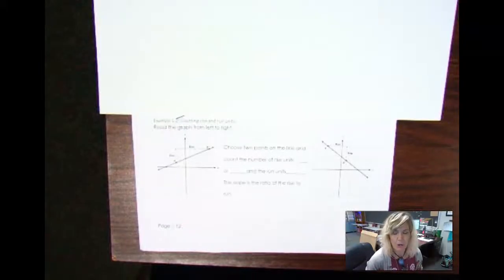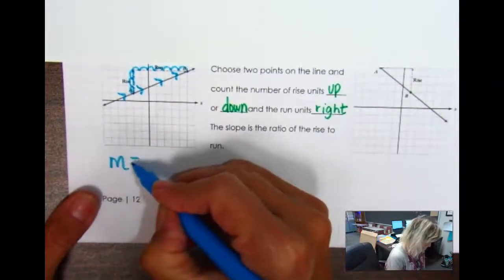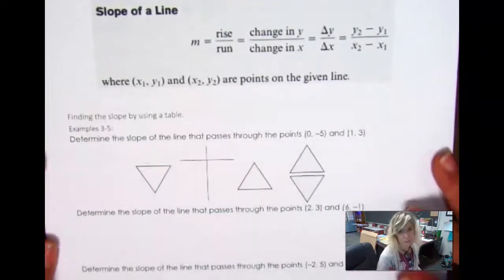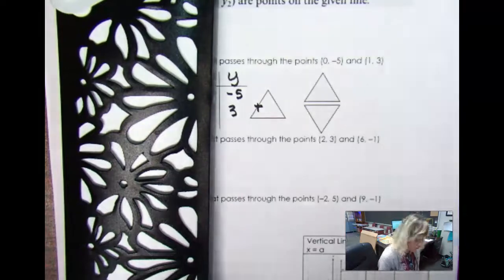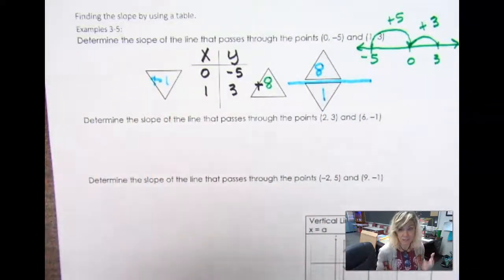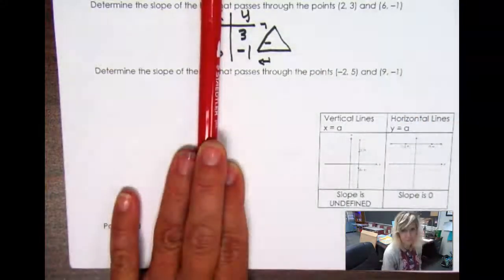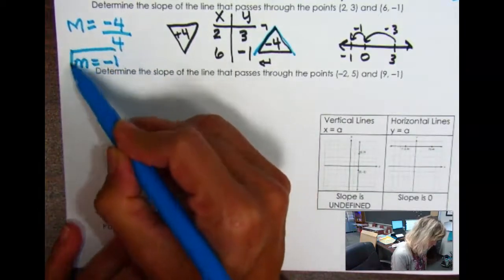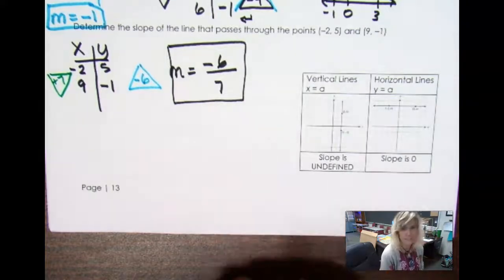Slope Using a Table